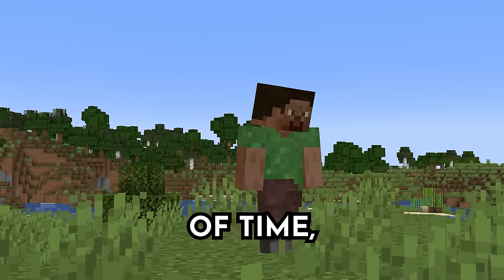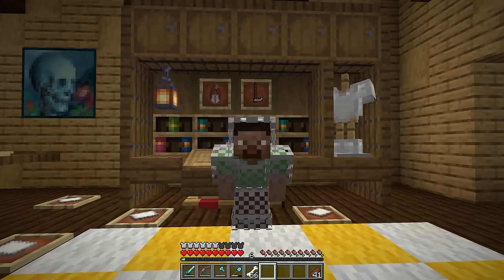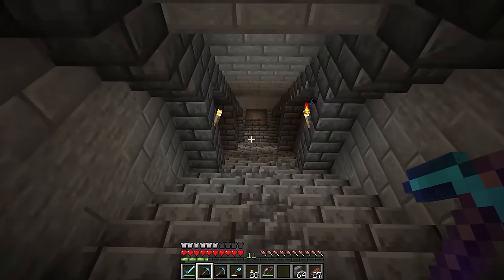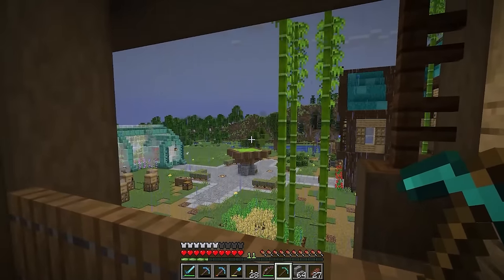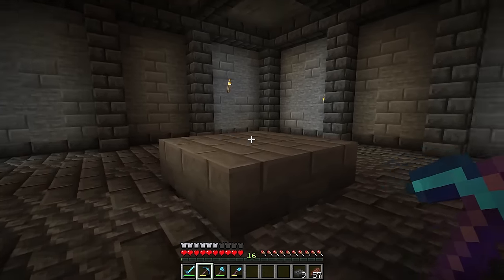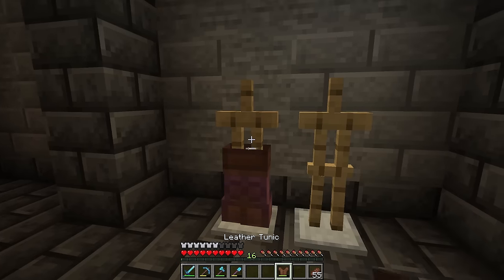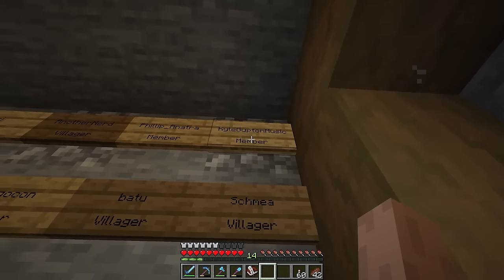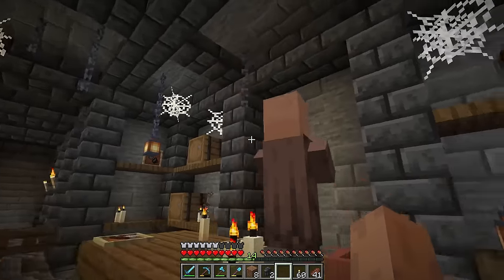I Built a SECRET DUNGEON Under my Base! | How To Enjoy Minecraft Episode 12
Since the beginning of time, Minecrafters have been making spawner XP farms. Usually they're just a little hole in the ground, but in our quest to build a world we feel connected to, we're TRANSFORMING our simple little XP farm into a secret dungeon beneath my house!